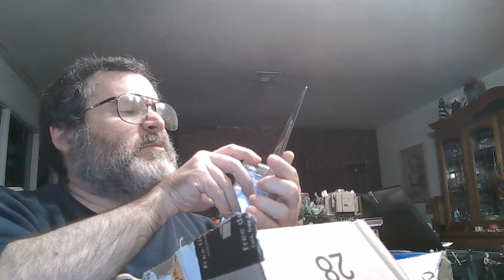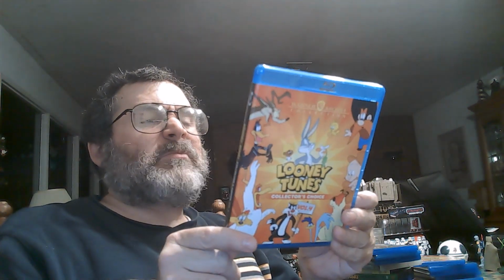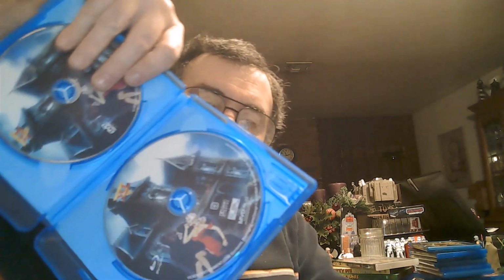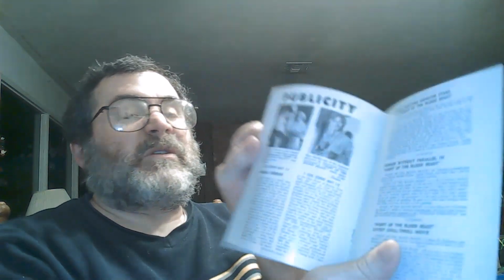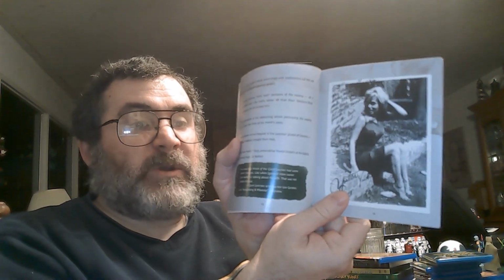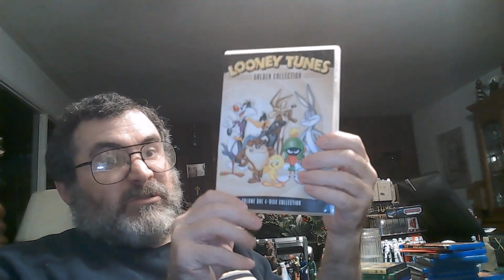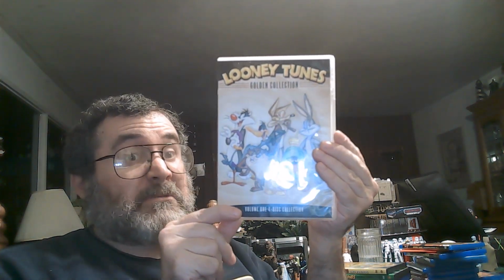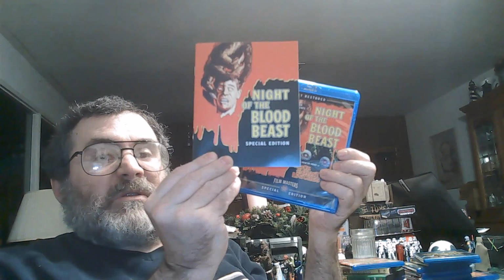Amazon Prime Haul Plus A Physical Media Update Special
I do a quick unboxing of toys and a dvd set from Amazon Prime that I received on Friday(12/6/2024). I then do an extended physical media update special talking about the old Looney Tunes cartoons from Warner Brothers as well as blurays. Additionally I talk about a pair of Roger Corman Cult Films shown on Mystery Science Theater 3000. Also some brief mentions of a few other cult horror movie classics.